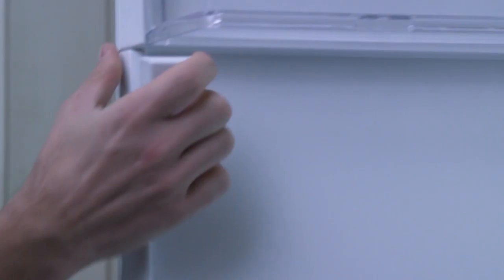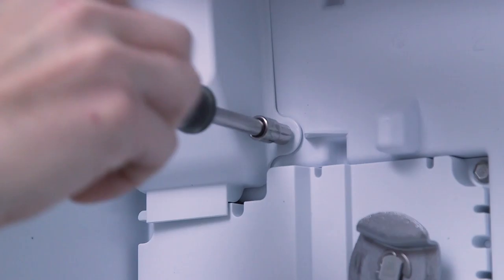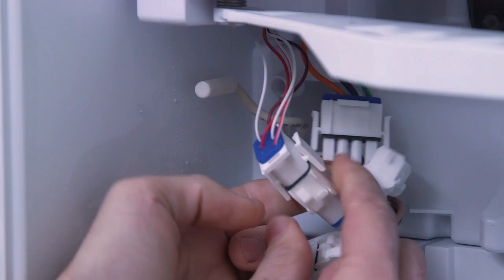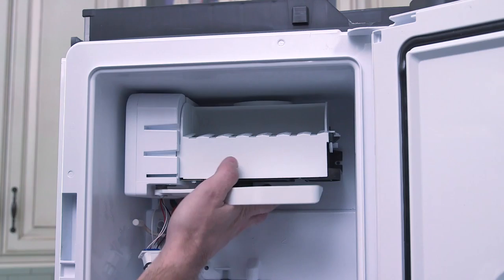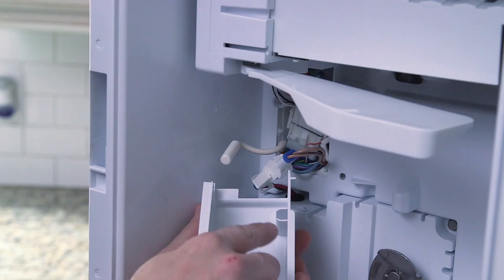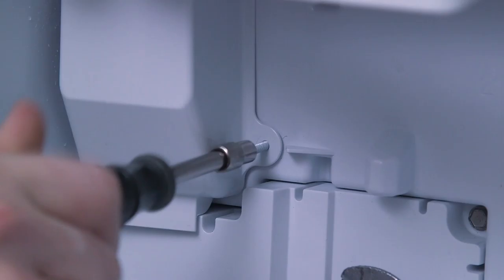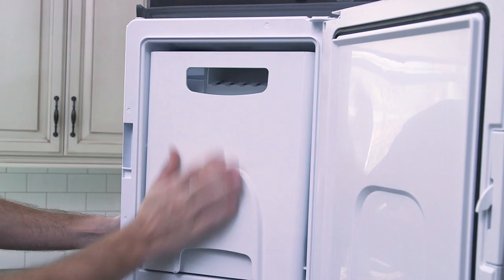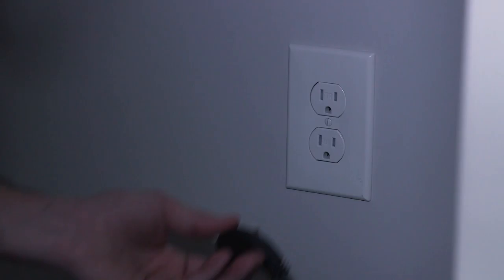GE Appliances French Door Refrigerator Icemaker Installation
Learn how to replace the icemaker on your GE Appliances French Door Refrigerator.